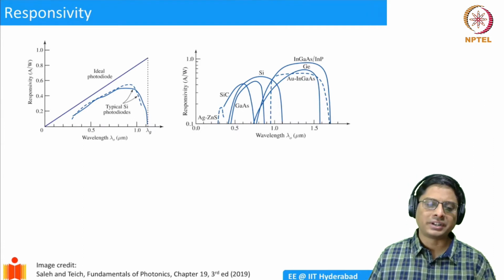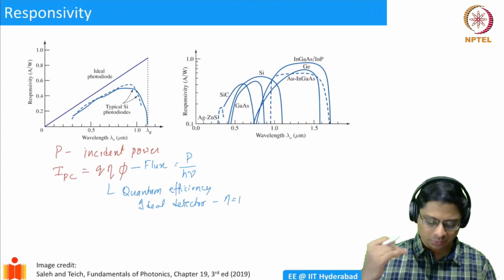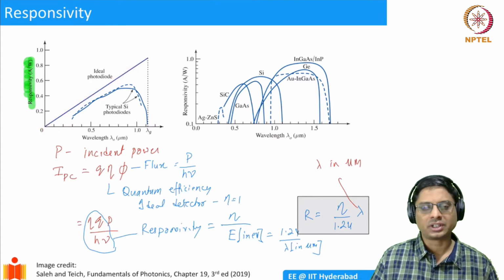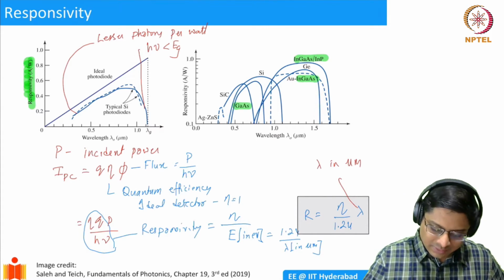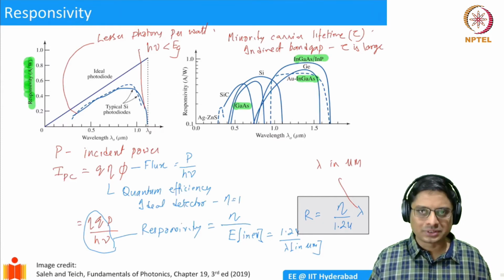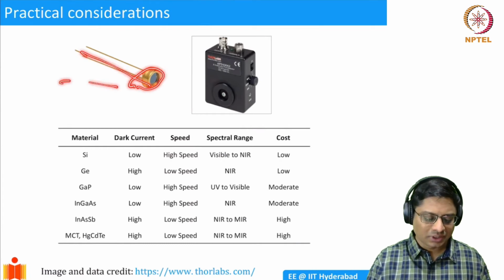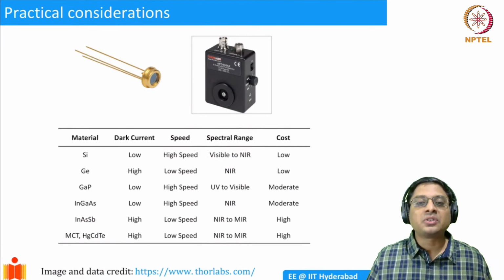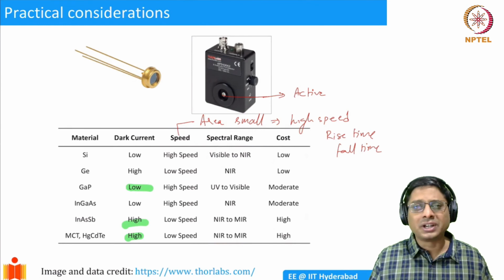11.6 Photodetector metrics